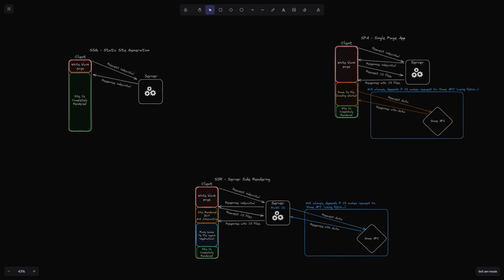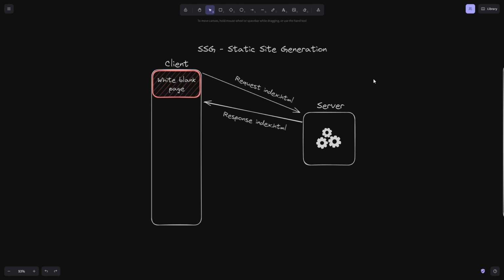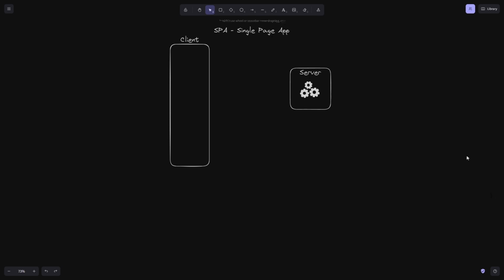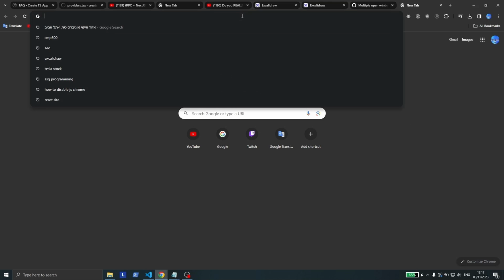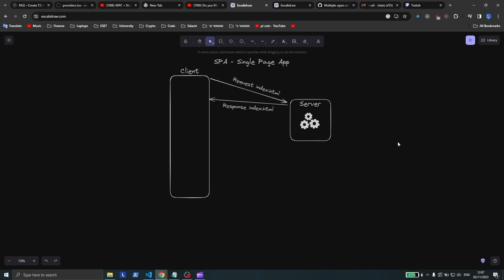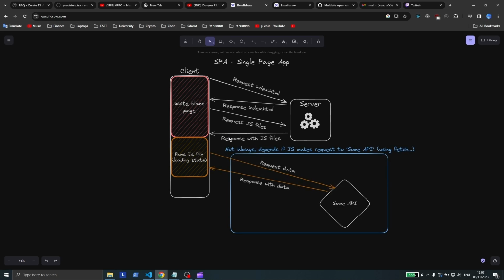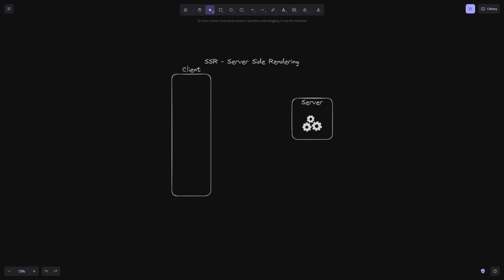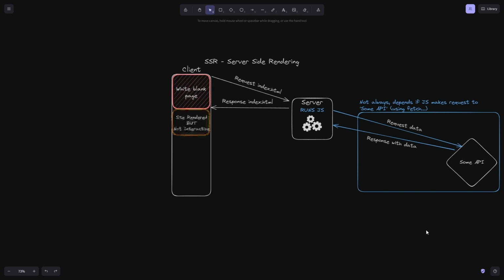SSG SPA SSR Simply Explained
Mastering Web Rendering: SSG, SPA, and SSR Simplified. Grasp the essentials of web development with this clear-cut guide to Static Site Generation (SSG), Single Page Applications (SPA), and Server Side Rendering (SSR). Complete with diagrams and a breakdown of the pros and cons.

TIMESTAMPS
0:00 Introduction
0:13 SSG - Static Site Generation
1:11 SPA - Single Page App Including 2 Examples
4:16 SSR - Server Side Rendering
6:02 Ending + Blog Post